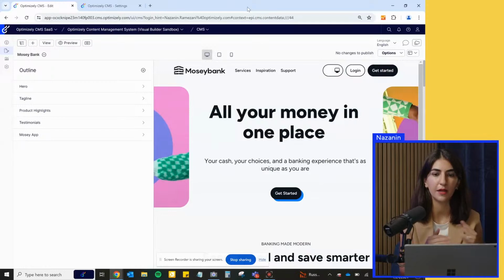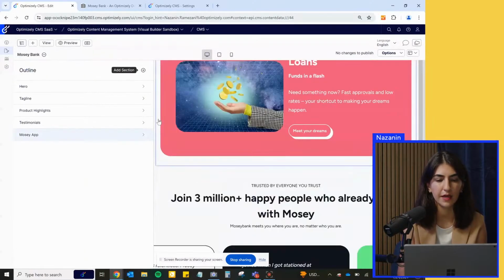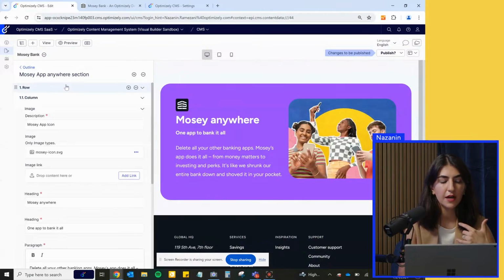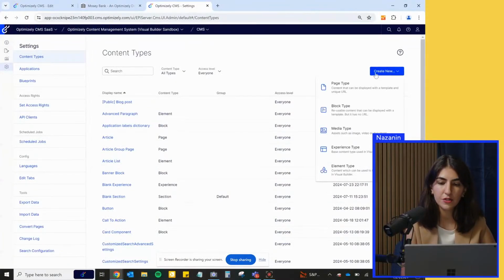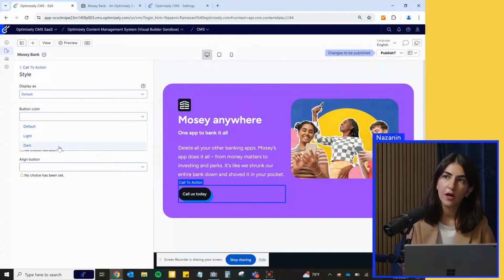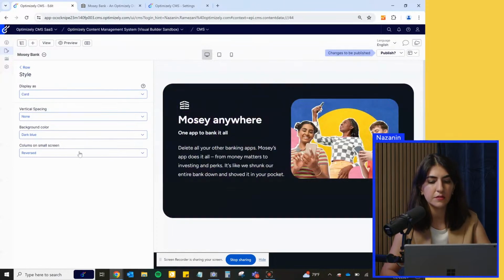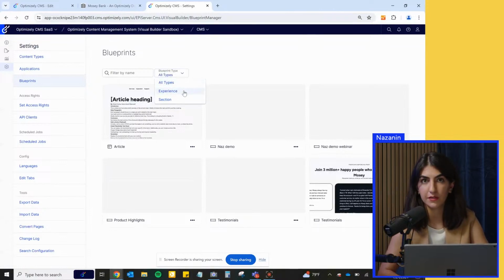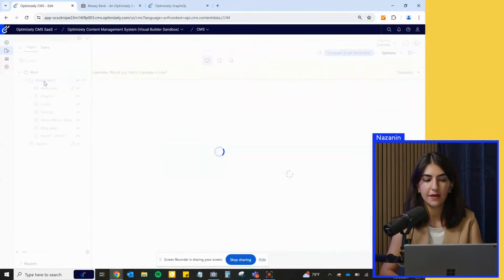Next generation Optimizely CMS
Optimizely is thrilled to invite our global community to this exciting webinar as we embark on a transformative journey with the historic launch of our SaaS Content Management System with all-new Visual Builder.